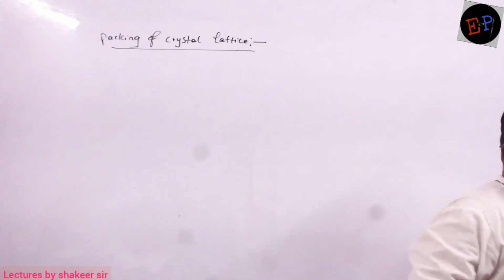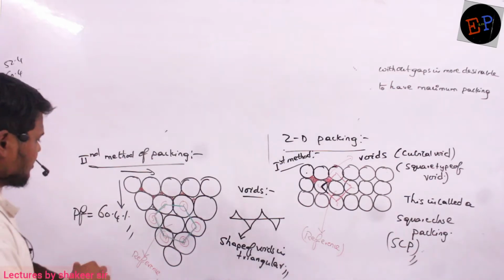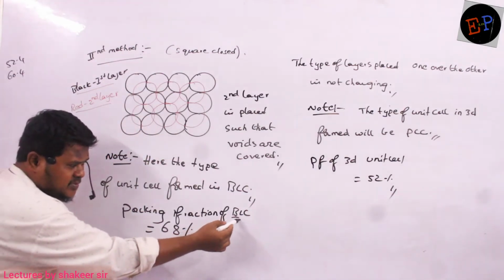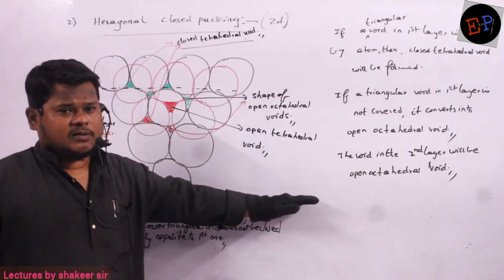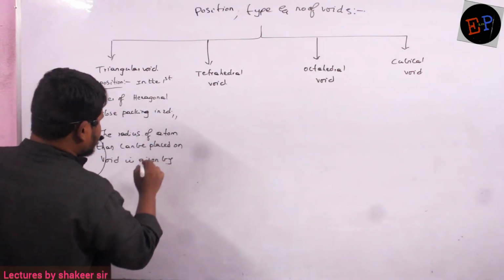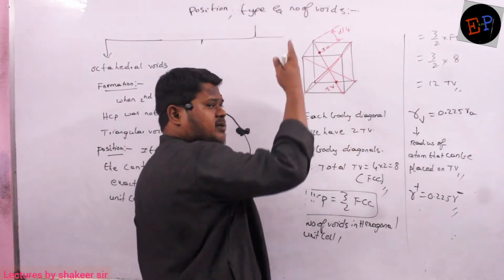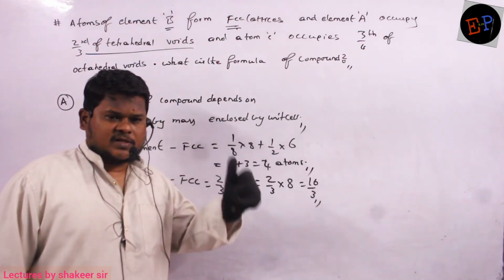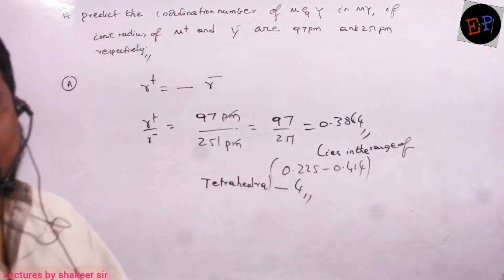L-2//PACKING OF CRYSTAL//SOLID STATE//TYPE OF VOIDS//BEST EXPLANATION//PYQs